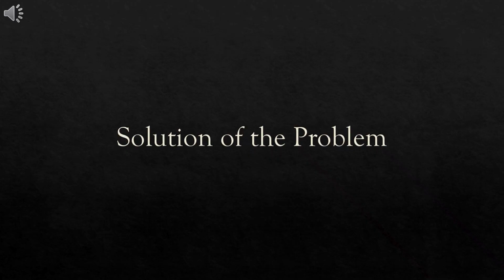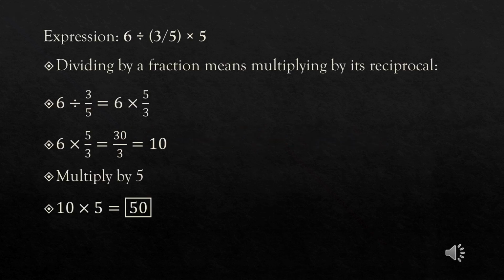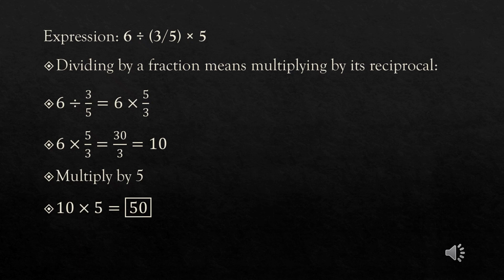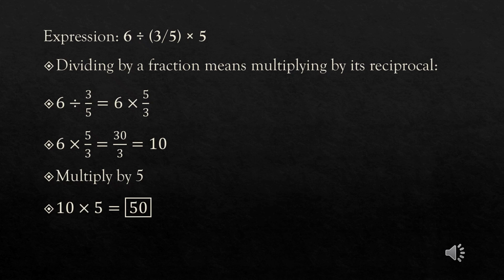STOP Dividing Fractions the Wrong Way! 🤯 | DEMAS Rule Made Easy in 60 Seconds”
Ever felt confused when dividing by fractions? 🤔
This short video will change the way you see math forever!

🎙️ Watch how 6 ÷ (3/5) × 5 becomes super easy when you follow the DEMAS rule and learn the secret trick:
👉 Dividing by a fraction = flip it and multiply!

Perfect for:
✔️ Middle school students
✔️ Exam preparation
✔️ Quick concept revision
✔️ Anyone who wants math to finally make sense

📌 Simple explanation
📌 Step-by-step narration
📌 No confusing formulas
📌 100% exam-friendly

Because learning math should be fun, not scary!

🔥 Hashtags (High-Reach & Relevant)